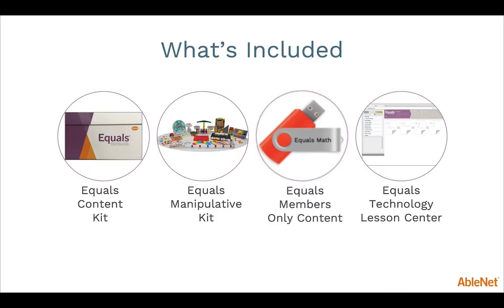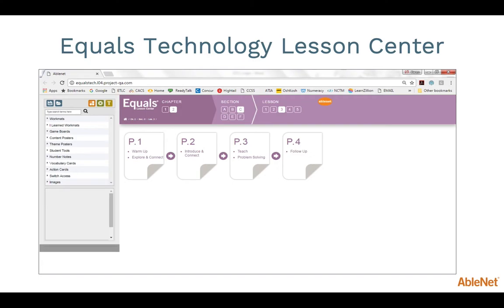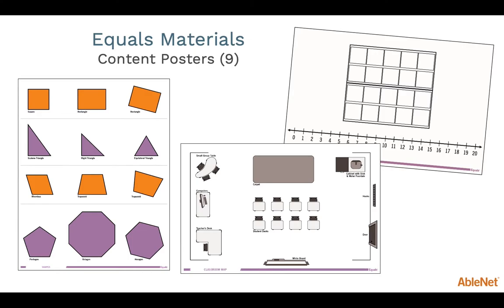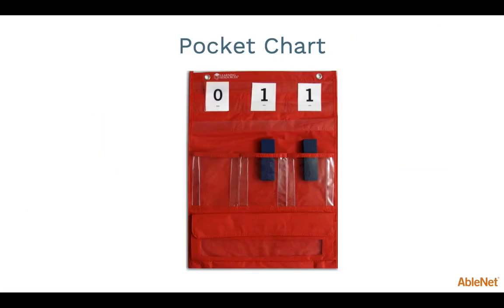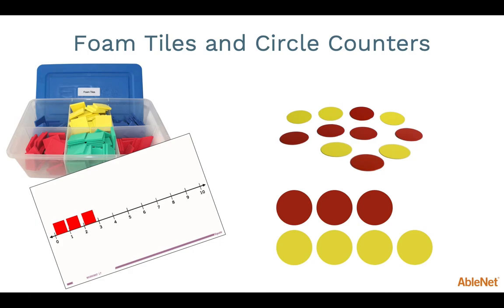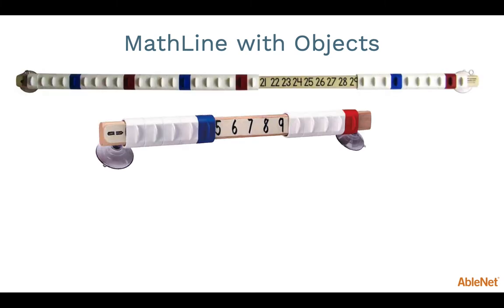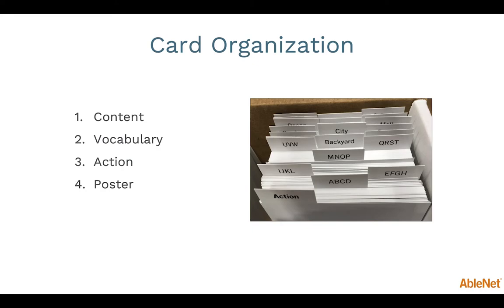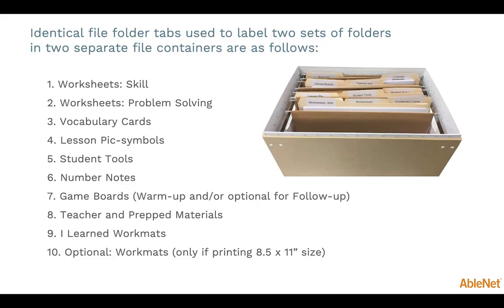Overview & Organization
Use this link to access the Equals Technology Lesson Center, state standard alignments, FAQs and/or request Members Only digital content for your Equals kit.